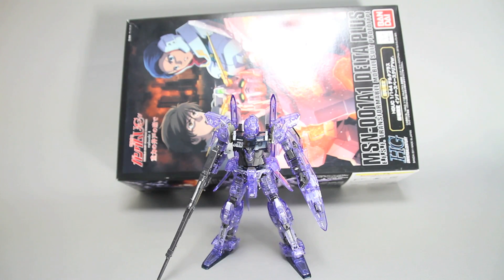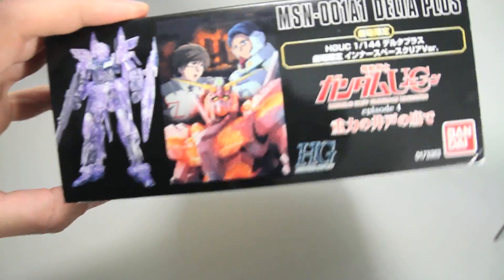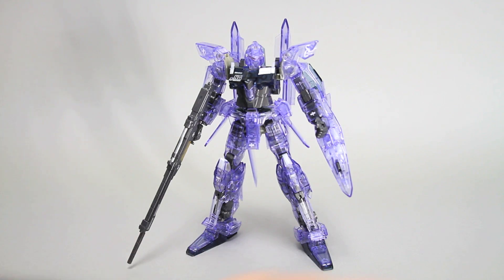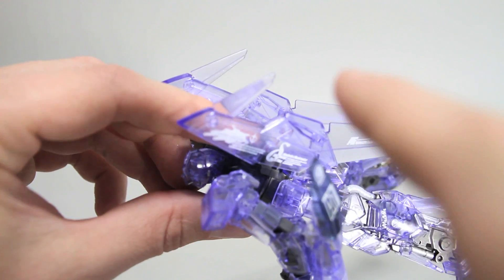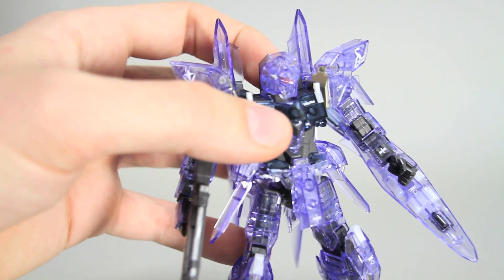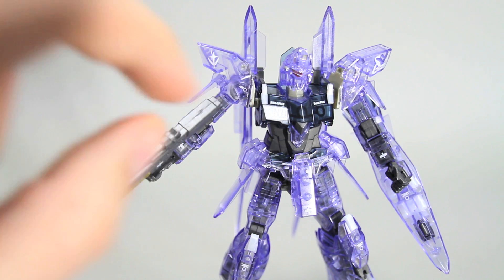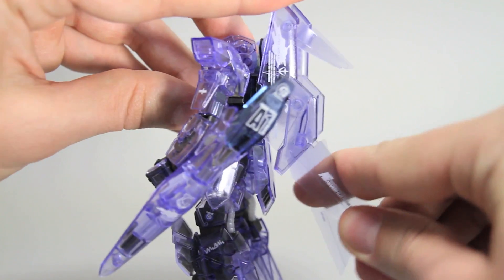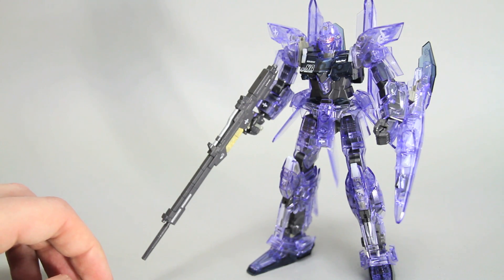006 - HGUC MSN-001A1 Delta Plus Innerspace Clear Version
This is my video review for the High-Grade Universal Century 1/144 scale model kit of the MSN-001A1 Delta Plus Innerspace Clear Version produced in 2012.
This suit design is from the Mobile Suit Unicorn Gundam animated series.

This kit was a theatrical release exclusive.

If you want to see more on the articulation of the kit, here are a couple reviews of the standard release HGUC Delta Plus: